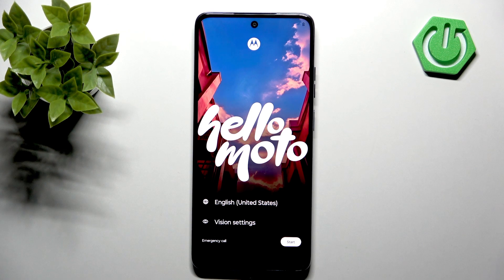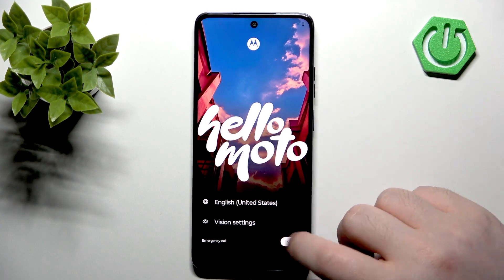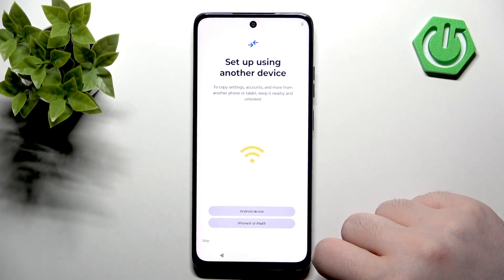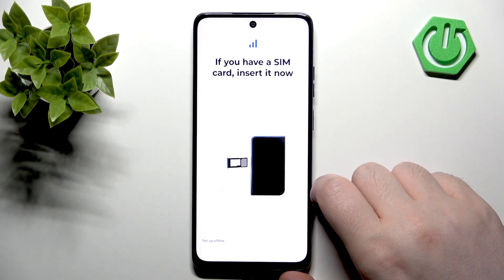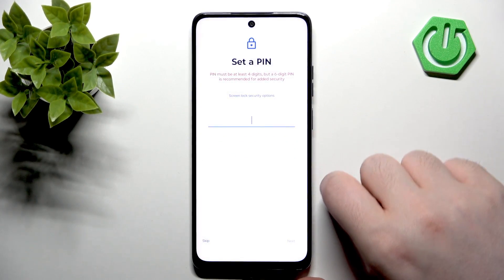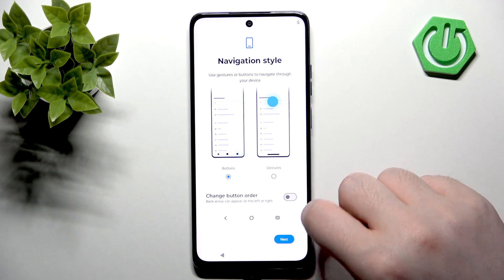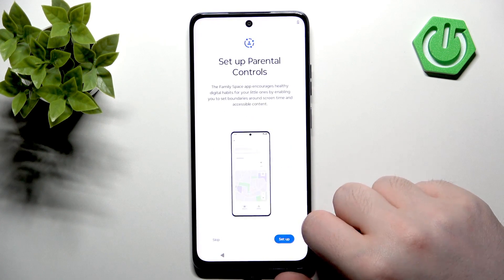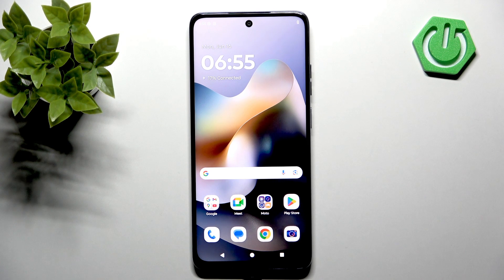MOTOROLA Moto G86 5G – Phone Setup Step by Step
Setting up your new MOTOROLA Moto G86 5G is easy with this step-by-step video. In this guide, you’ll learn how to start your Moto G86 5G for the first time, select your language, connect to Wi-Fi, insert your SIM card, and choose your preferred settings. We’ll walk you through each screen, including how to skip optional steps, set up offline, and customize navigation and themes. Whether you’re a new user or upgrading to the Moto G86 5G, this video will help you complete the initial phone setup quickly and smoothly.

How to set up MOTOROLA Moto G86 5G for the first time?
How to skip steps during Moto G86 5G phone setup?
Where to find language and Wi-Fi settings on MOTOROLA Moto G86 5G?

0:00 Start phone setup on MOTOROLA Moto G86 5G
0:12 Select language and begin
0:24 Set up with another device or skip
0:29 Connect to Wi-Fi or skip
0:32 Insert SIM card or set up offline
0:38 Accept terms and continue
0:45 Set date and time or skip
0:50 Set up PIN or skip
0:54 Accept agreements
1:00 Skip additional options
1:06 Choose navigation style
1:10 Select theme
1:13 Set up parental controls or skip
1:19 Finish setup and go to home screen